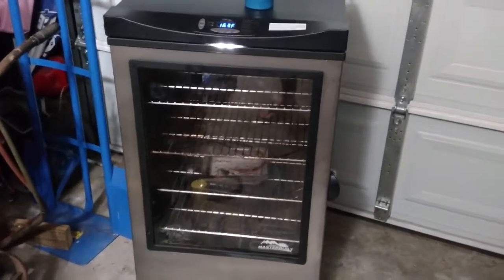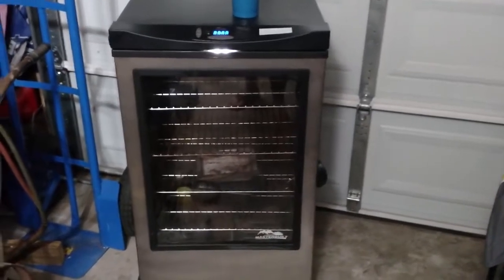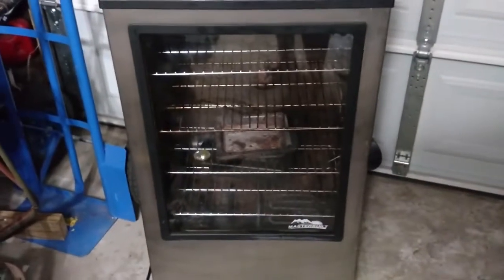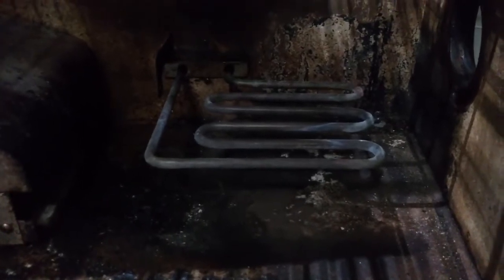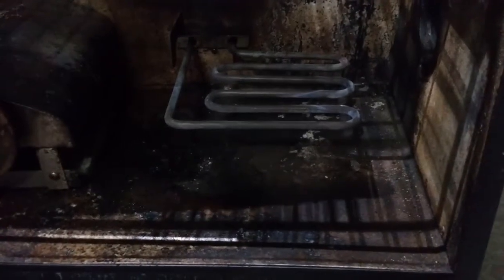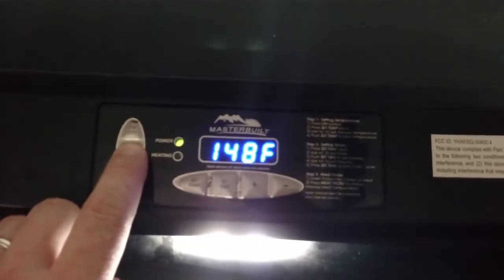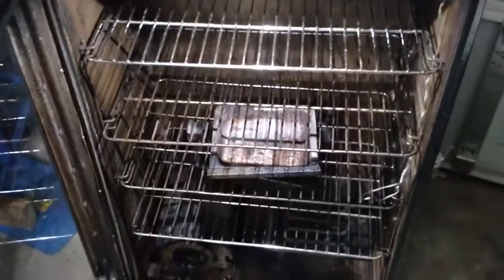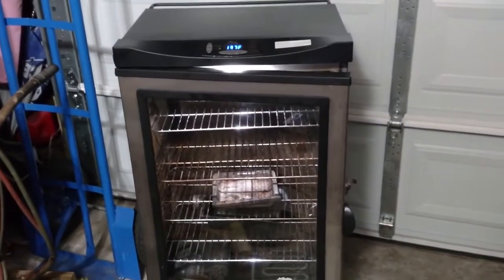Masterbuilt Electric Smoker GFCI Repair MES 40 or MES30 GFI Tripping Fix!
My Masterbuilt Electric Smoker MES 40 kept tripping the GFI breaker every time I wanted to use it and it basically wasn't working at all. I have since replaced this model with a newer one, but this gives you something to try before tearing it apart and replacing a bunch of parts.

Precison Machine Shed Amazon Storefront: